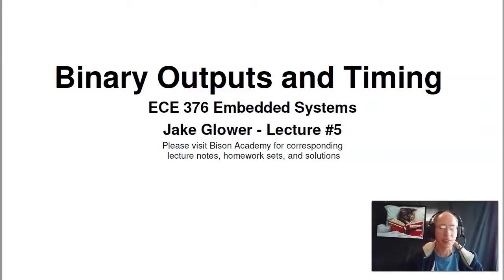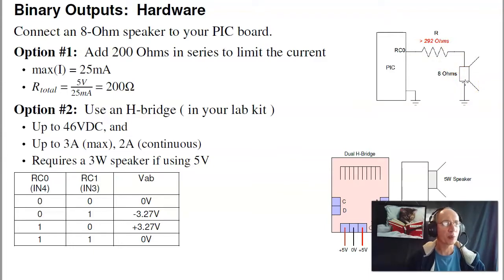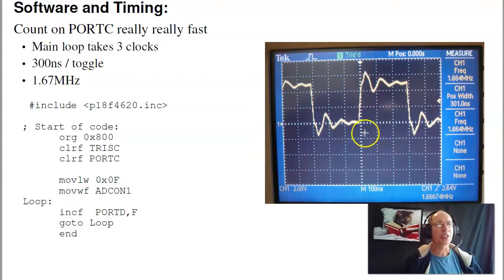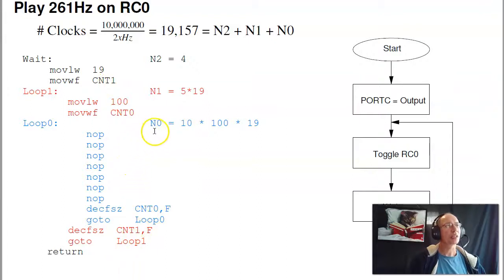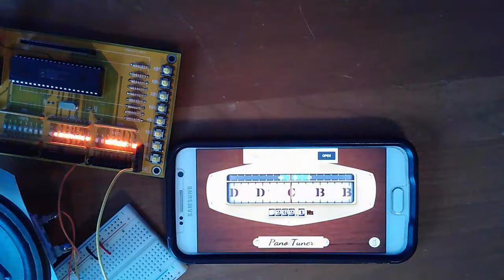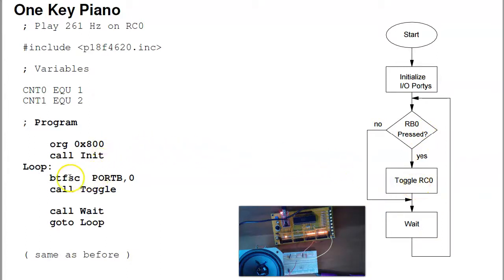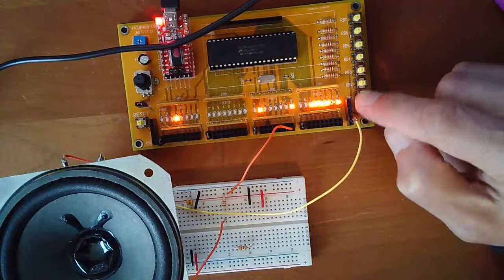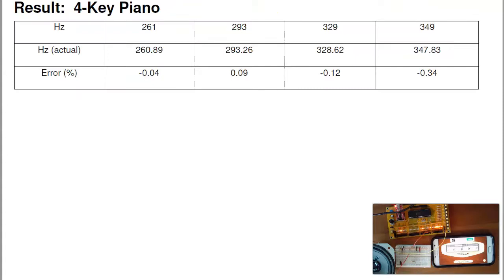ECE 376.05 Binary Outputs and Timing